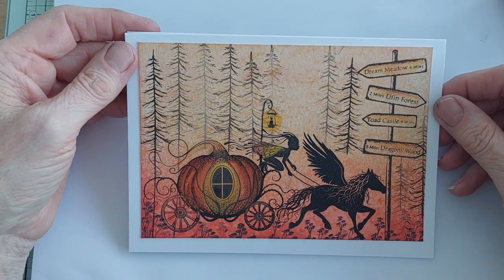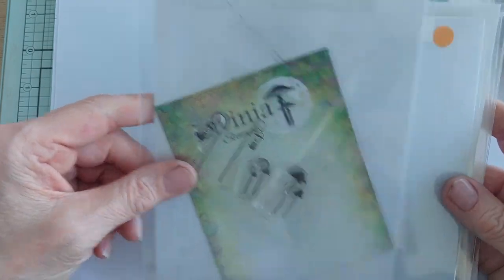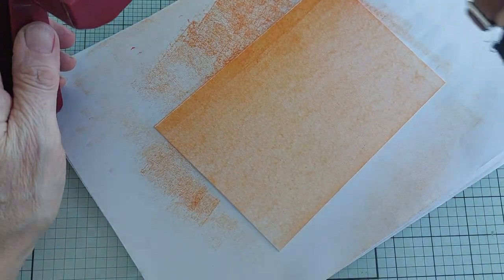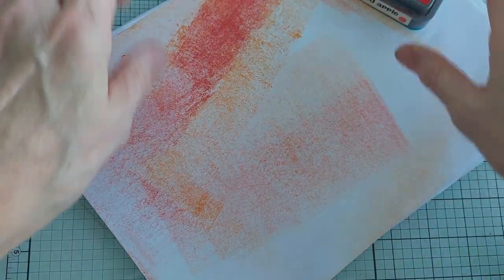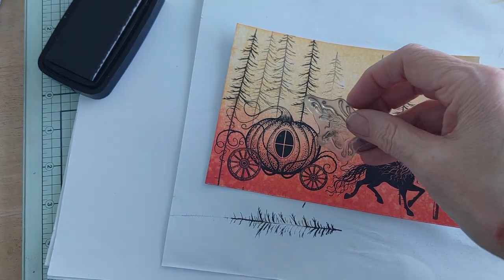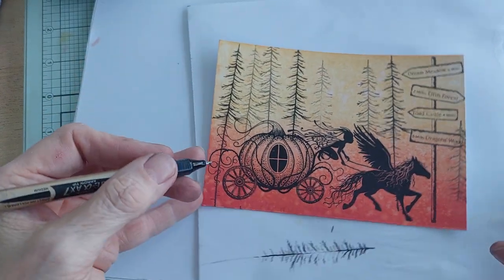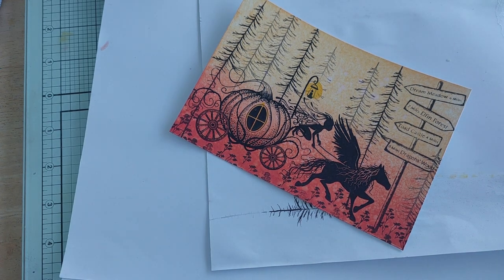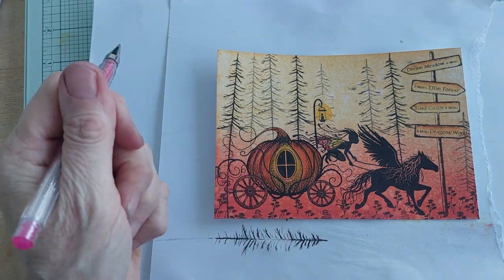"Home Before Midnight" Video Tutorial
Del Bello’s Designs is the largest US-authorized retailer of Lavinia Stamps, Sweet Poppy
Stencils, Card-io, Nellie’s Choice and so much more! A full array of complementing craft
See below for supplies used.
Thanks!

Supplies:

size-ink-pad-by-tsukineko

full-size-ink-pad-by-ranger-tim-holtz

art-products

stamps

Cardstock:
Multifarious Card A5 White, cut down to 4.5” x 6.5” for card panel
stamps
White Cardstock, cut to 5” x 7” for card base: (Alternative)

brush-size-3-by-lavinia-stamps

sweet-petunia